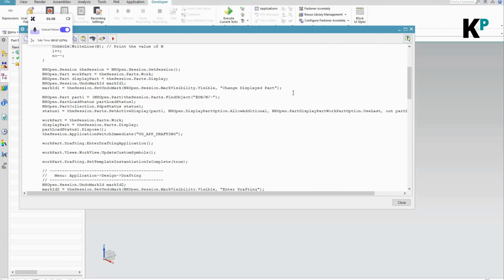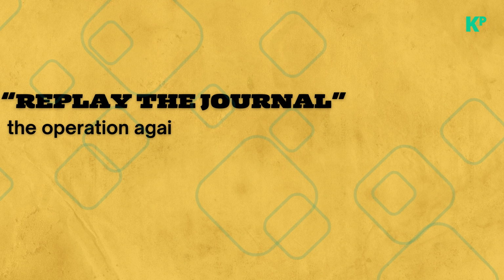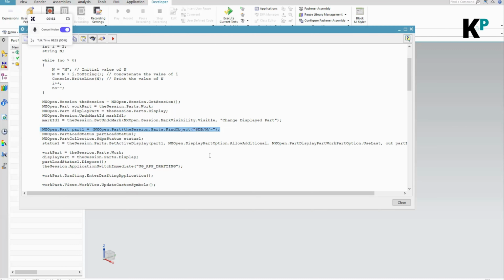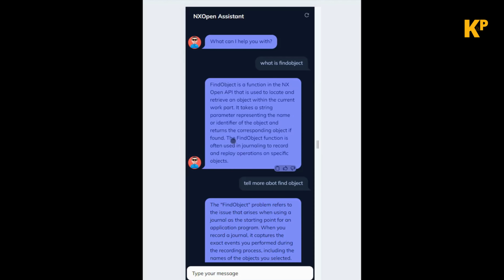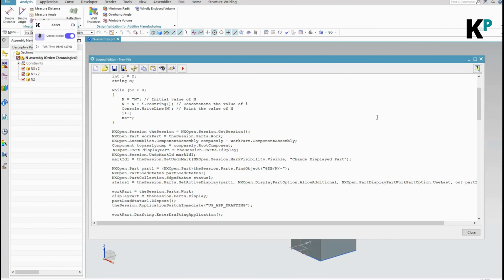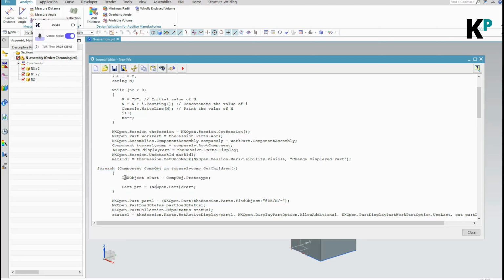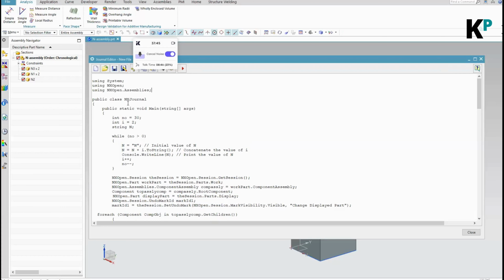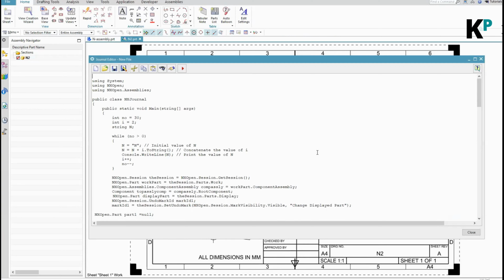Problem with Find Object | FindObject() | NXOpen Customization and Programming | Parametric Krish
In NXOpen, the FindObject API is a method used to search for specific objects within the NX (Unigraphics) software environment. The FindObject API provides a convenient and flexible way to locate and work with specific objects within the NX environment programmatically. This can be useful for tasks such as automation, customization, or analysis within NXOpen-based applications. But it also comes with problem while reusing the code on different scenario. I have discussed the problems and it's solution in this video.